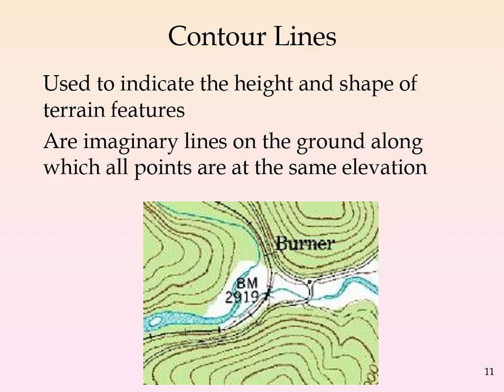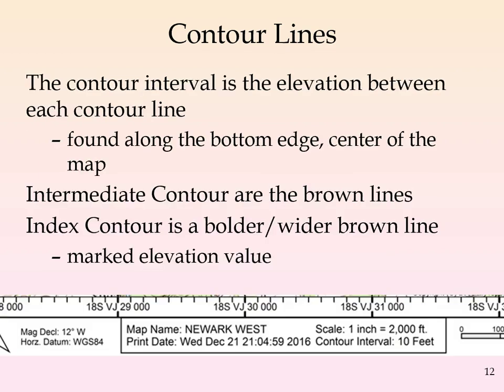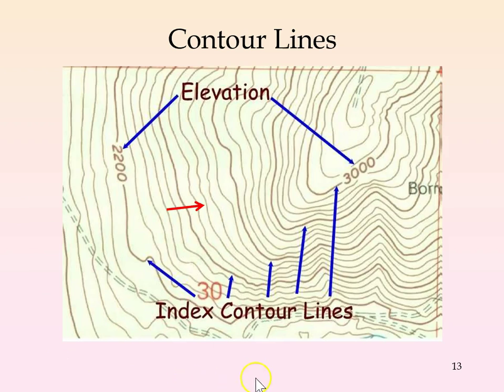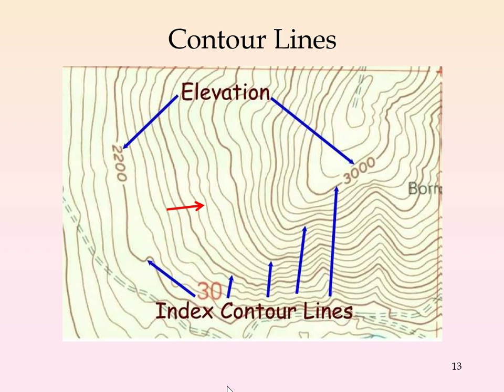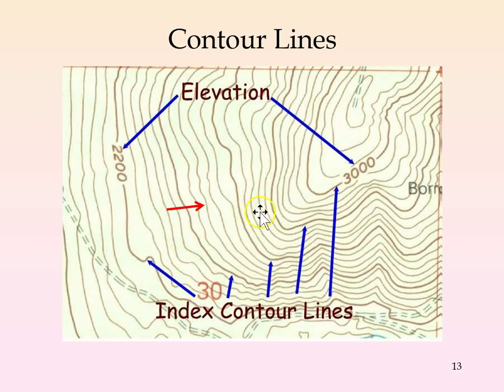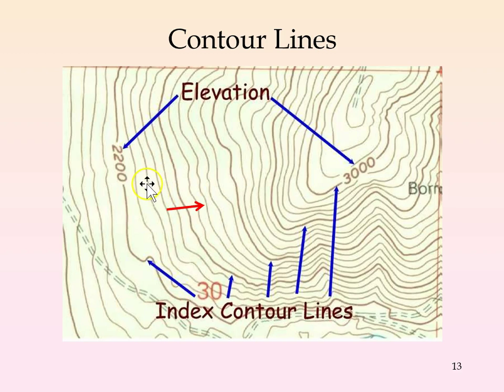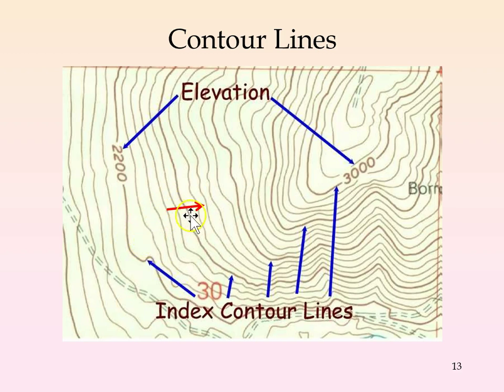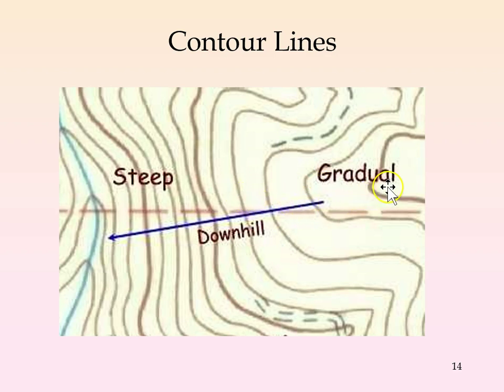Land Nav 3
Learn about map symbols.